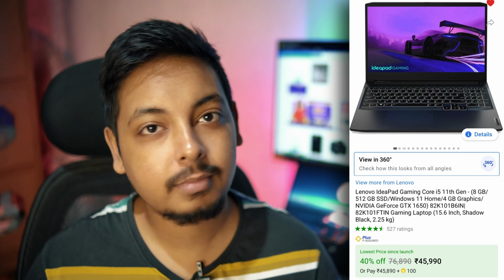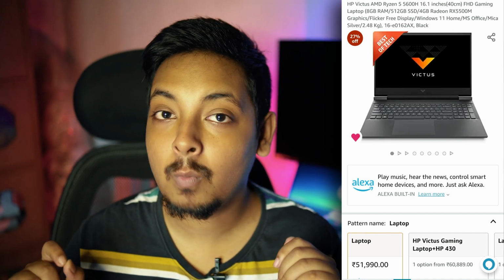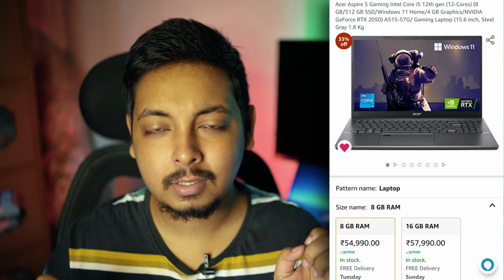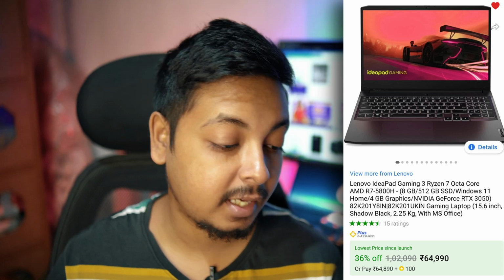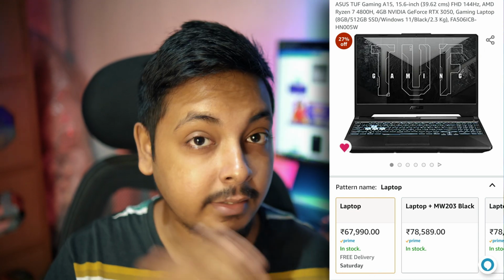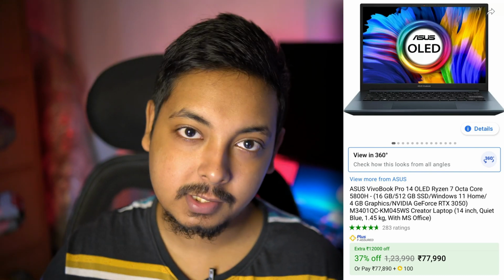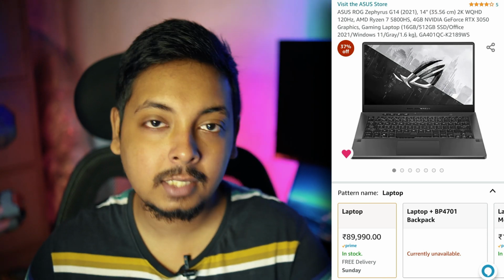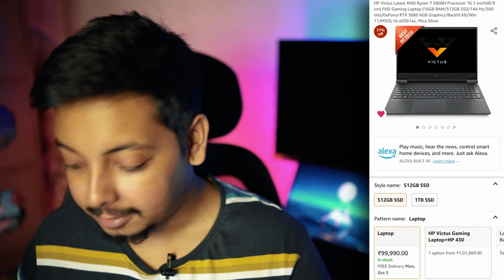BEST GAMING LAPTOP DEALS 2022 | 50000 to 1 Lakh INR | Flipkart and Amazon 😃 RTX 3050 UNDER 60k 🔥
HAPPY SHOPPING! 😄

Timestamps with Laptop links!
00:44 Lenovo Ideapad i5 1650 :

2:05 MSI BRAVO 15 RX 5500M:

2:58 HP Pav R5 5600H 1650:

3:42 Asus TUF A17 4600H 90WHr:

5:14 HP Victus RX 5500M:

6:17 Acer Aspire 5 i5 1240P RTX 2050:

8:22 Lenovo Ideapad i5 3050 :

9:01 Lenovo Ideapad R7 5800H 3050:

10:45 Asus TUF A15 R7 4800H 3050:

12:30 Asus Vivobook R7 4800H 1650(MQ) OLED:

12:40 Victus 3050 144Hz:

13:47 Asus Vivobook Pro R7 5800H 3050 OLED:

15:24 Asus Zephyrus G14 R7 5800HS 3050:

16:30 Asus TUF A15 R7 5800H 3060 90Whr:

17:29 Lenovo Ideapad R7 5800H 3060 100%sRGB:

19:02 HP Victus R7 5800H 3060: